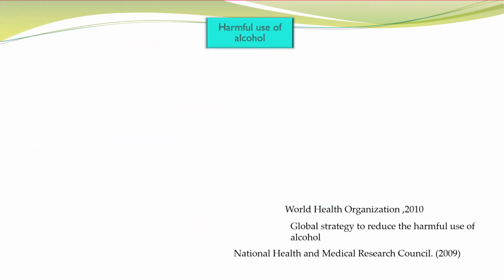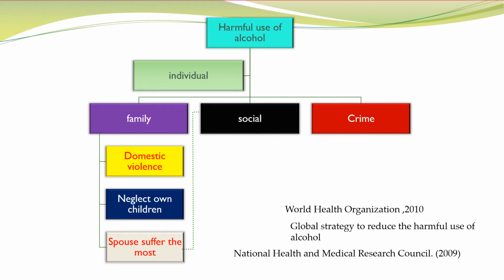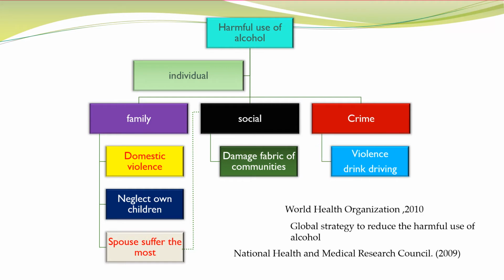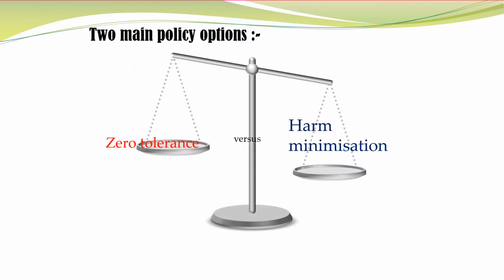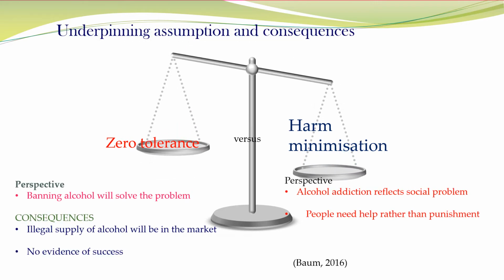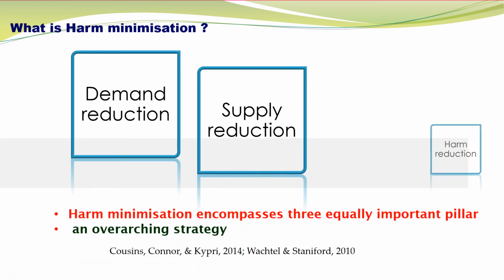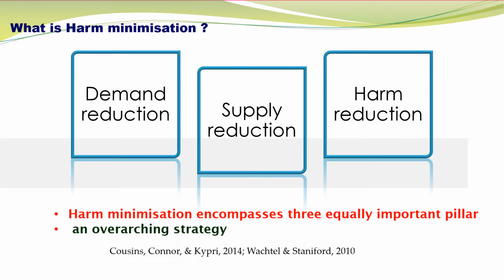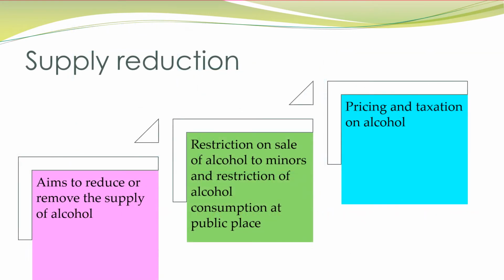harm minimisation slide youtube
What is Harm minimisation for alcohol